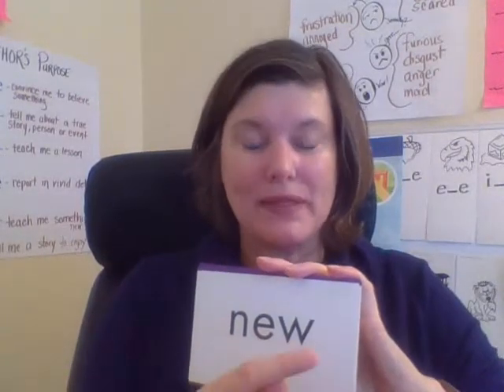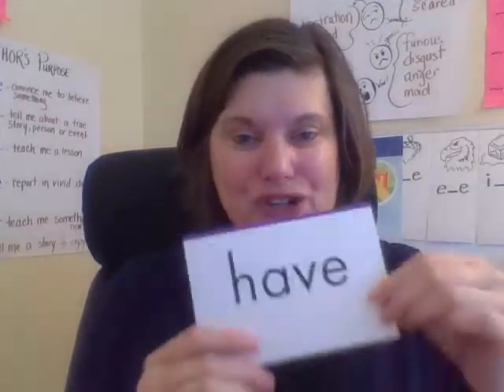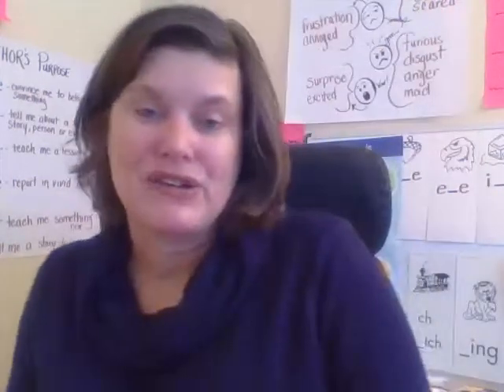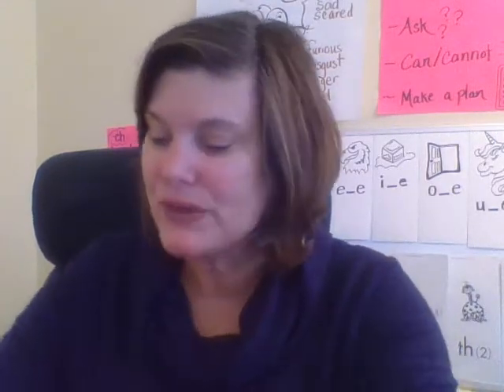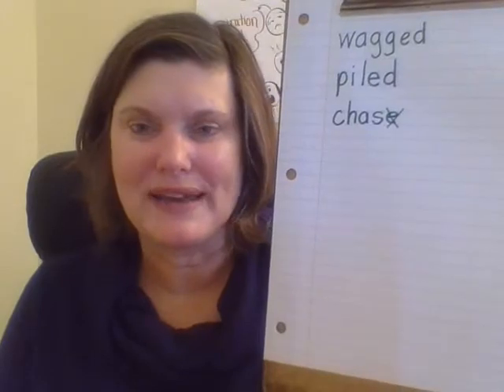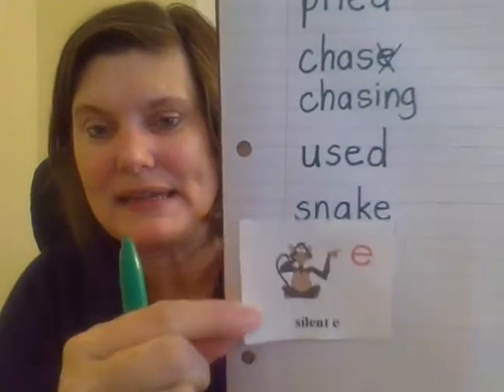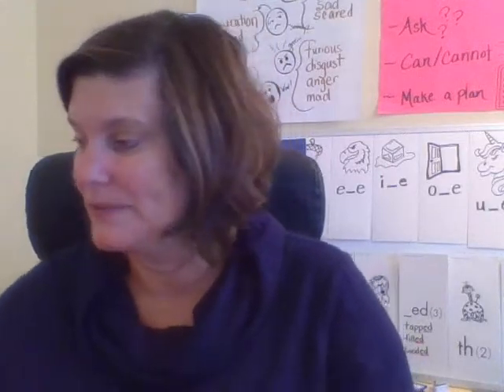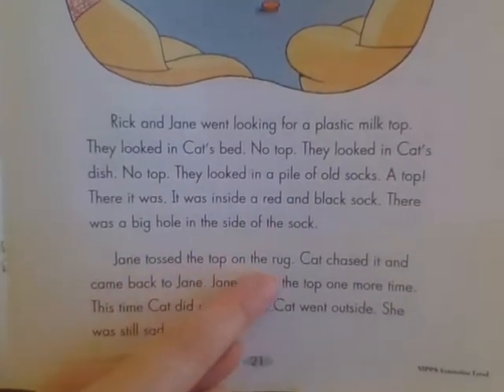Complex Vowels, Single Syllables: Lesson #13 B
In this lesson students will review silent 'e' and closed syllables in addition to previously instructed digraphs.  Students will also learn and practice several sight words.  Continuing with this series of lessons, your child will learn complex vowel patterns and single syllable decoding.